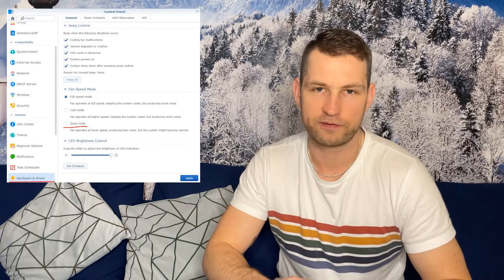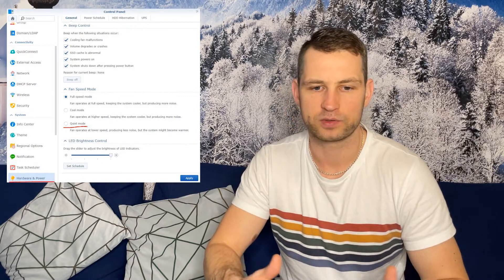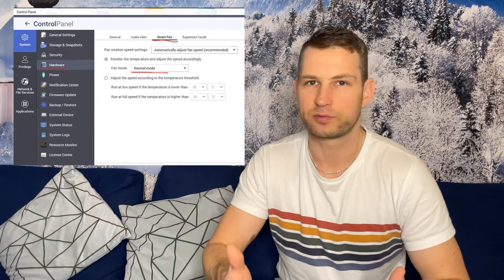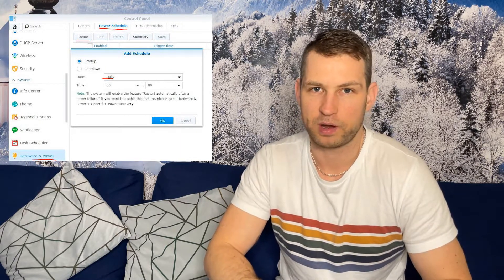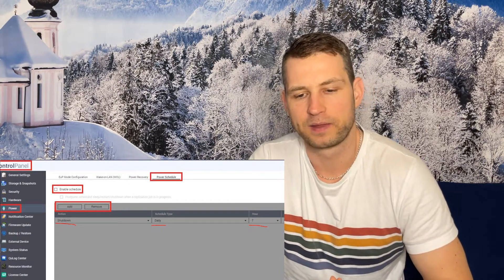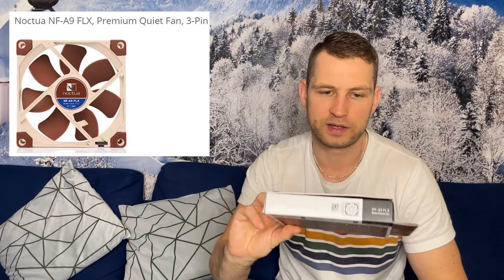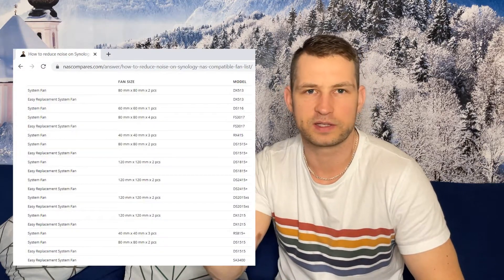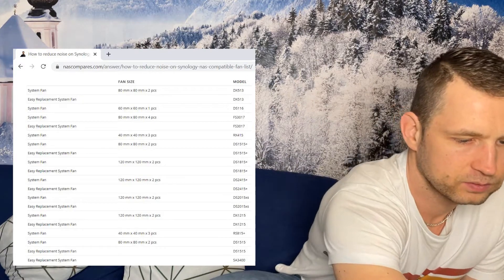How to reduce a FAN noise on a Synology or Qnap NAS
Is your NAS getting too noisy? Whether it’s a Synology or QNAP system, loud fan hum can ruin your work environment or home setup. In this guide, we walk you through six effective ways to reduce fan noise on your NAS – from internal cleaning and fan curve adjustments, to physical fan upgrades with Noctua silent fans.

We’ll show you how to manually reduce noise, whether by:
• Cleaning dust from fans and vents
• Manually adjusting fan speeds in the control panel
• Setting automated power schedules to shut down the NAS when not needed
• Switching to SSDs (if supported) for zero mechanical noise
• Disabling the fan temporarily in quiet environments (not recommended long-term)
• Upgrading the built-in fans to ultra-quiet Noctua NF-A9 FLX models

We even walk through a full fan replacement on a Synology DS718+, show you before and after sound tests, and give practical advice on which NAS models are easiest to silence.

📖 Read More on This Topic:
How to Reduce Noise on Synology NAS + Full Fan Compatibility List:

00:00 Intro – Why Is Your NAS So Loud?
00:23 First Fix: Clean the Fans & Heatsinks
00:44 Second Fix: Lower Fan Speed in Settings
01:07 Third Fix: Set Power On/Off Schedules
01:30 SSD Swap (Optional, but Costly)
01:52 Noctua Fan Upgrade – Real Quiet Cooling
02:38 Installing the Fan in DS718+
05:17 Results – How Quiet Is It Really?
05:47 Verdict – When Does This Actually Help?
06:09 Plastic vs Metal NAS Noise Reflection
06:32 Final Thoughts – Was It Worth It?
06:49 Ask Your Questions – We Might Make a Video